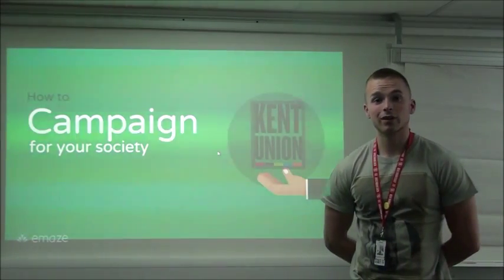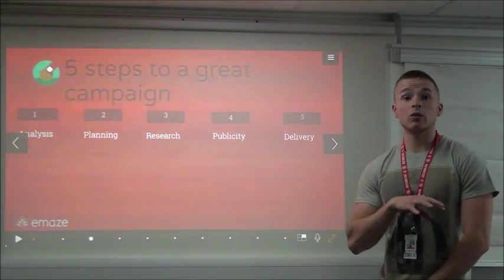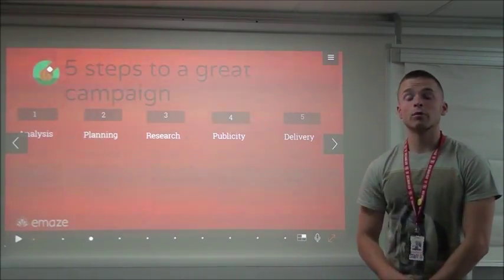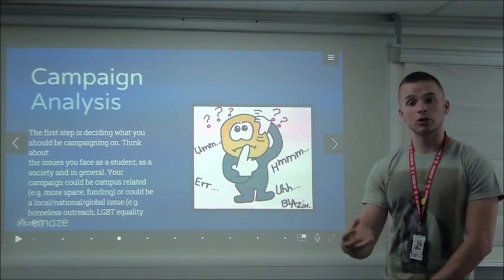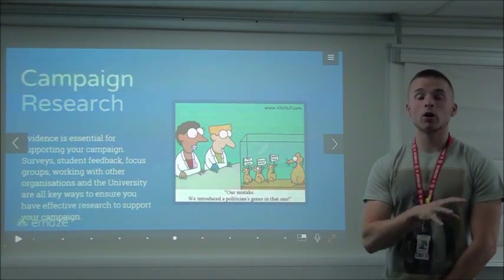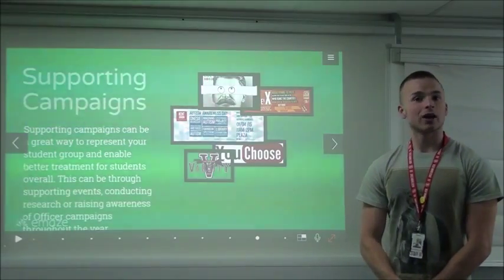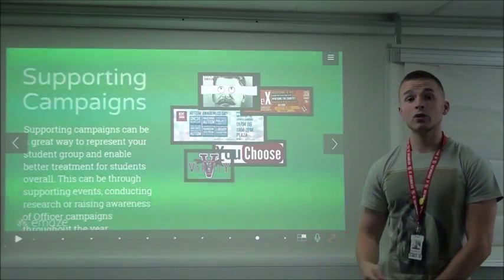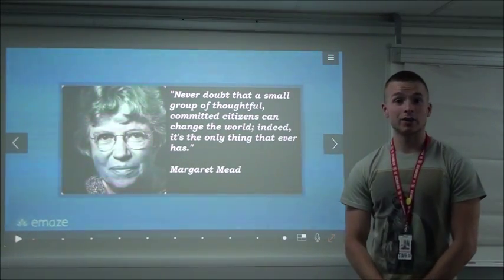Societies Executive Training How to run a Campaign